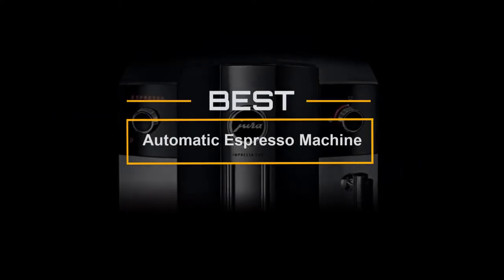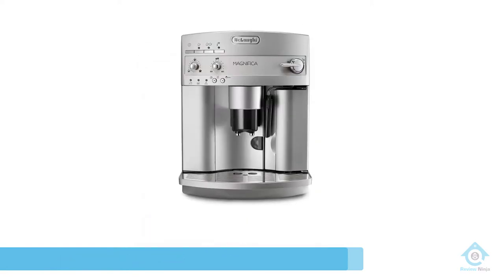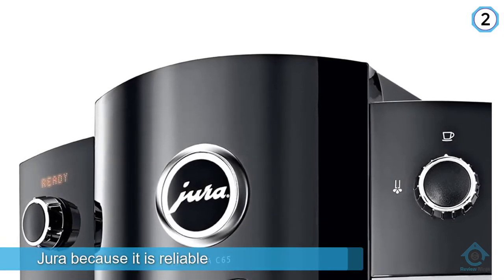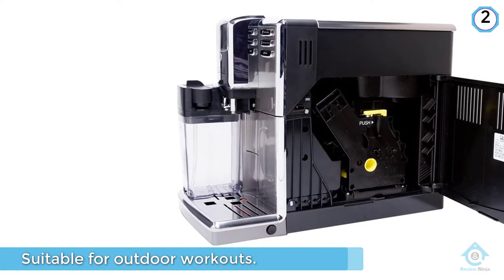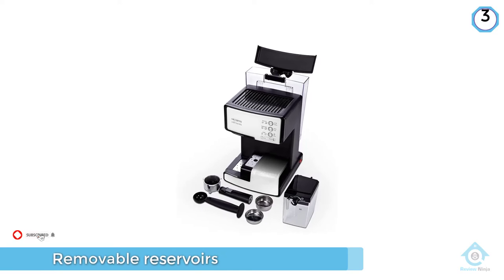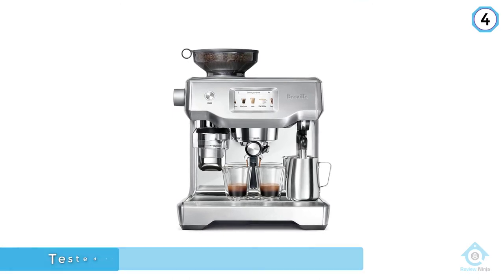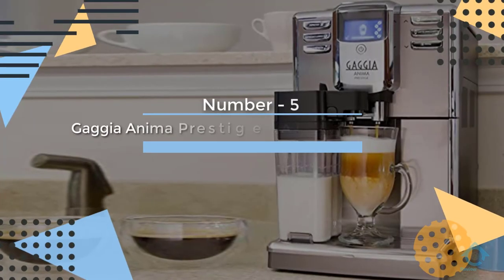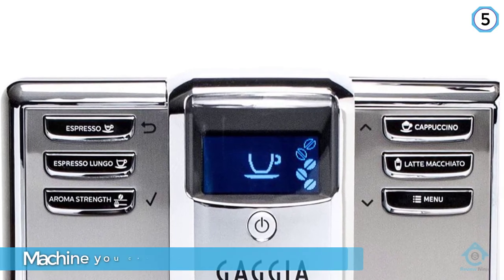Top 5 Best Automatic Espresso Machine Review In 2022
Best Automatic Espresso Machine featured in this Video:
0:18 NO.1. De'Longhi ESAM3300 Super-Automatic Espresso/Coffee Machine
1:00 NO.2. Jura 15068 IMPRESSA C65 Automatic Coffee Machine
1:45 NO.3. Mr. Coffee BVMC-ECMP1102 Cafe Barista Espresso and Cappuccino Maker
2:28 NO.4. Breville BES990BSSUSC Fully Automatic Espresso Machine
3:10 NO.5. Gaggia Anima Prestige Automatic Coffee Machine

What Is an Automatic Espresso Machine?
An automated espresso machine mixes espresso by driving pressurized water close to the breaking point through a "puck" of ground espresso and a channel so as to create a thick, concentrated espresso called espresso. The principal machine for making espresso was constructed and licensed in 1884 by Angelo Moriondo of Turin, Italy. An improved structure was protected on April 28, 1903, by Luigi Bezzera. The author of the La Pavoni organization purchased the patent and from 1905 created espresso machines financially taking things down a notch in Milan. Various machine structures have been made to create espresso. A few machines share some normal components, for example, a group head and a portafilter. An espresso machine may likewise have a steam wand that is utilized to steam and foam fluids, (for example, milk) for espresso beverages, for example, cappuccino and caffe latte.

Espresso machines might be steam-driven, cylinder driven, siphon driven, or vacuum apparatus are driven. Machines may likewise be manual or programmed.

What is the best Automatic Espresso Machine?
It is certainly a challenge to find the top Automatic Espresso Machine, can be worthy of your money. It may be easier when you have a reliable source like our channel. Because the Review Ninja team gives their Maximum effort to find the best products for you. You can be sure that your buying decision will be it's best.